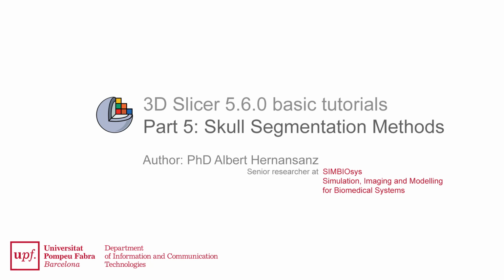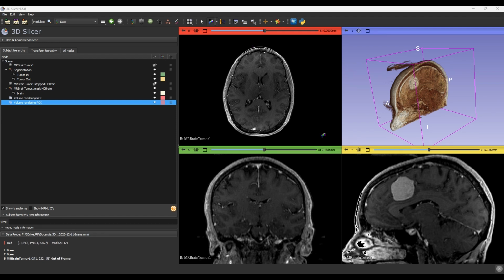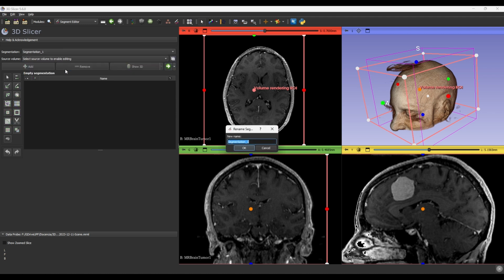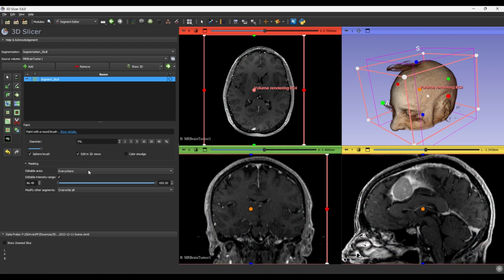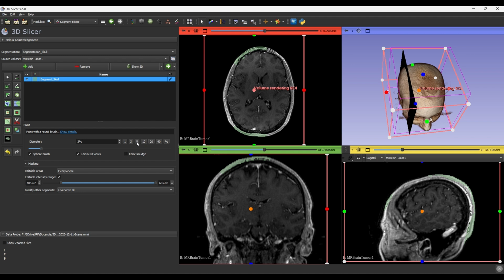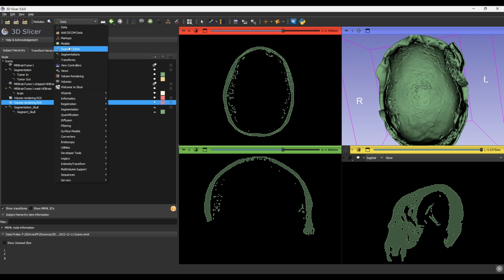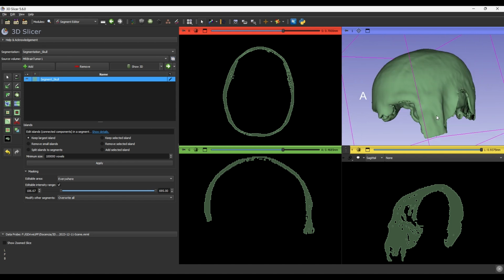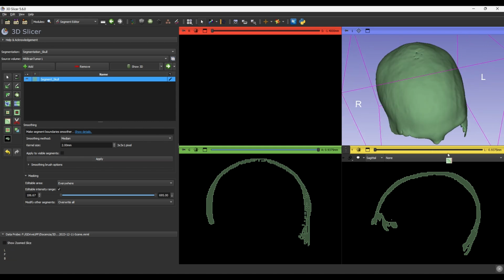05 3dSlicer Skull Segmentation Methods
Session 01 3DSlicer Tutorials Serie: Skull Segmentation Methods